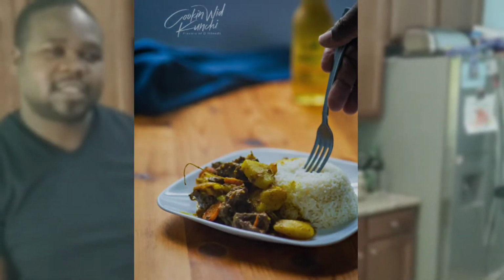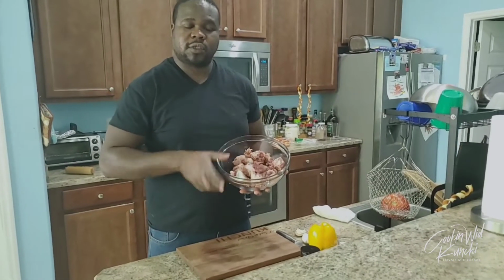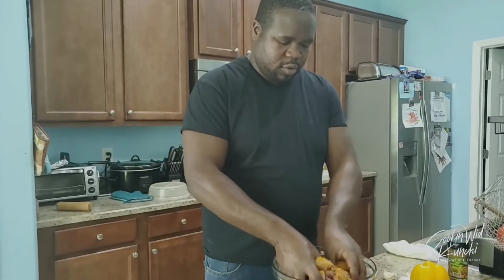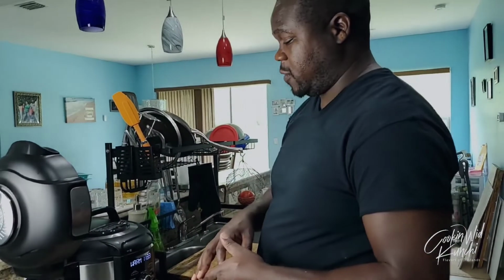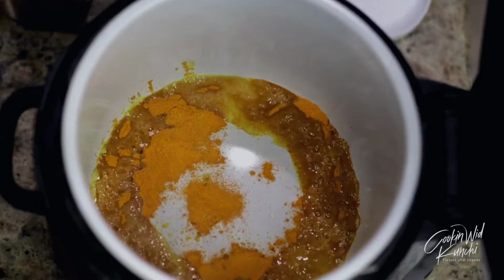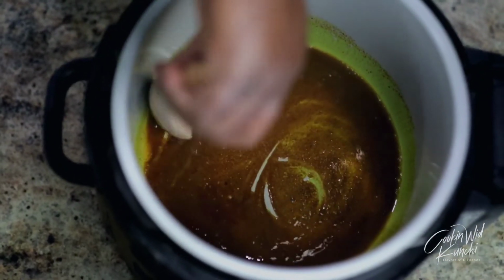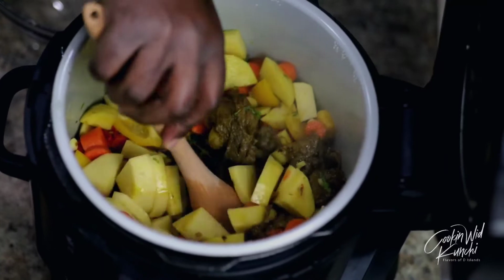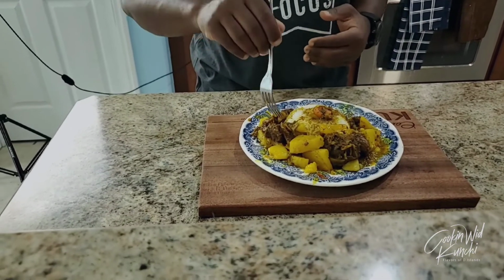JAMAICAN STYLE AUTHENTIC CURRY GOAT|| Number One Jamaican Party Dish In The Ninja Foodi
Ingredients
2 lbs Goat Meat/Mutton
2 tbsp Curry Powder
2 tbsp Kosher salt
2 tbsp All purpose seasoning (i used Reggae Spice Booyah Seasoning)
1 Hot pepper[optional]
2 white potatoes
2 Carrots
Garlic
Thyme
Scallions

Directions
Lightly Season meat with a fraction of the curry, salt and all purpose seasonings
Massage seasoning into meat
Pressure cook meat in cooking basket in Ninja foodi for 15-20 minutes on high with some water in bottom of pot
During pressure cook, chop veggies and seasonings
Remove meat after pressure cook
Pour liquid into a container to reuse
Use high temp cooking oil of choice in ninja foodi pot on the sear/saute function
When oil is hot, pour in balance of curry powder
Stir to dissolve in hot oil
Put meat into hot oil
Place remainder of dried seasonings and combine well
Pour in left over liquid from pressure cook
Let simmer for about 10 minutes
Stir in veggies and remaining seasonings
Let simmer on Med low heat in the ninja foodi  for about 20 minutes or until the potatoes are cooked through
Serve over plain white rice